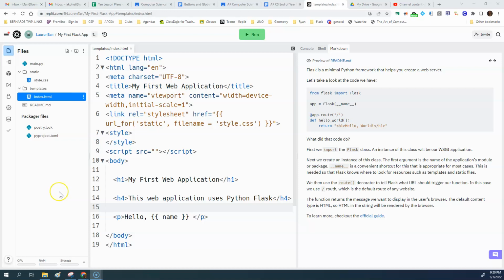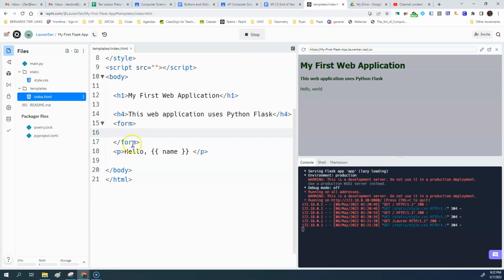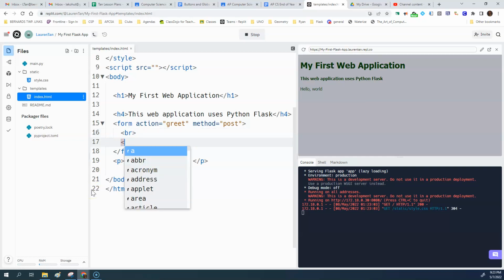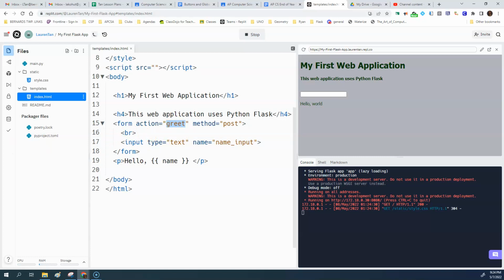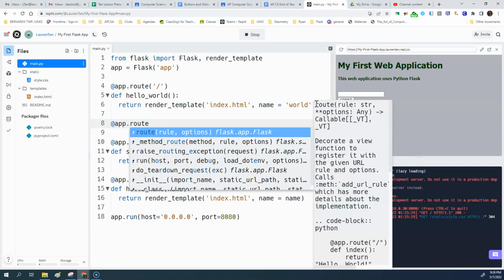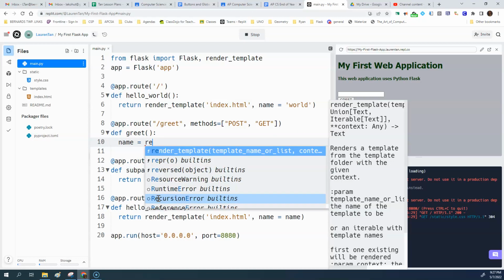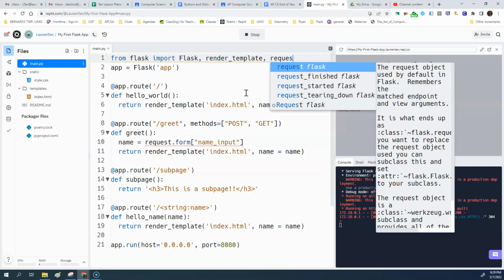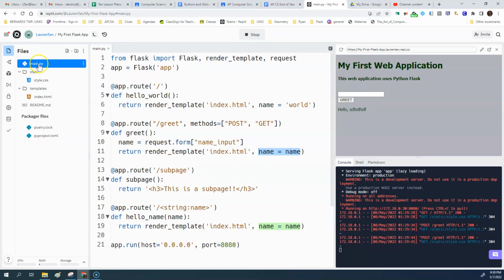Form input in Flask with replit